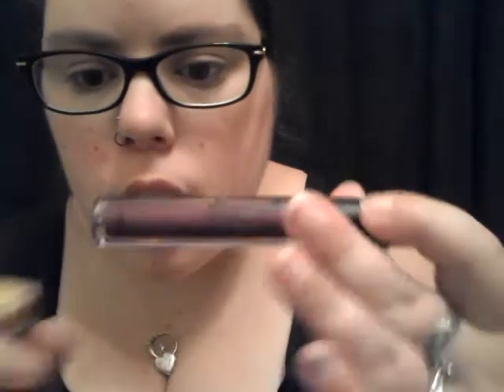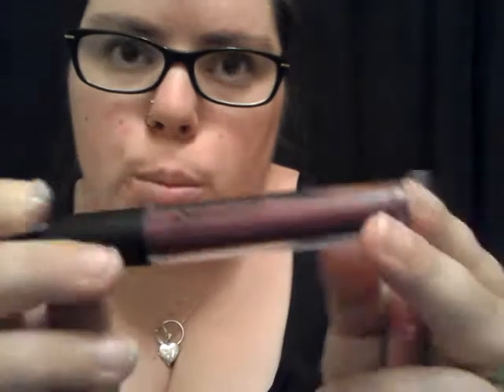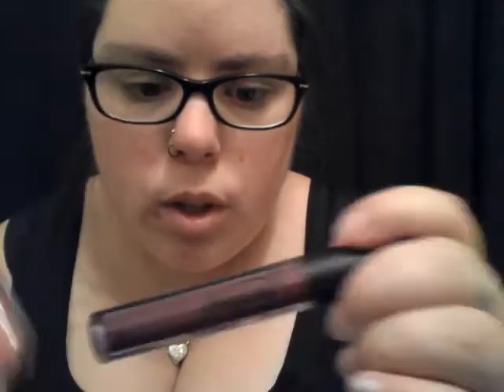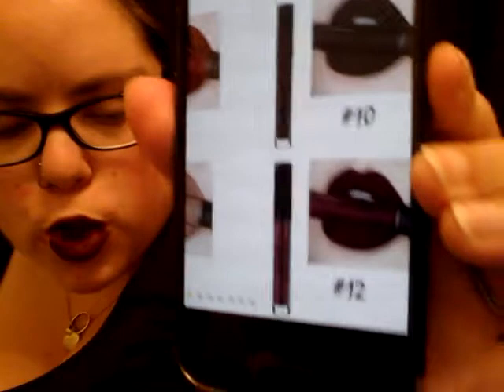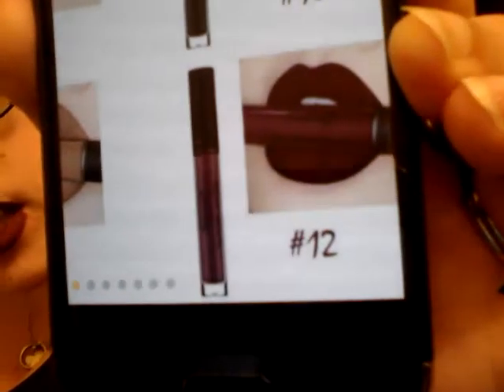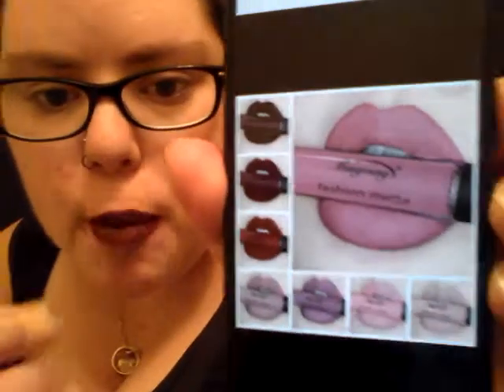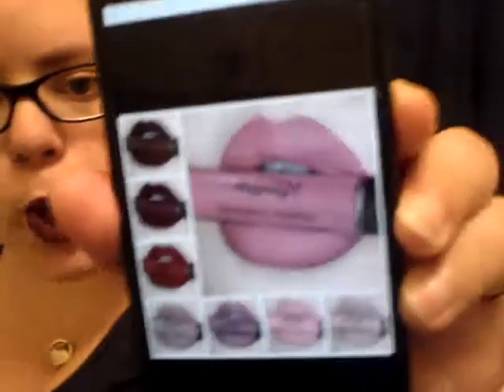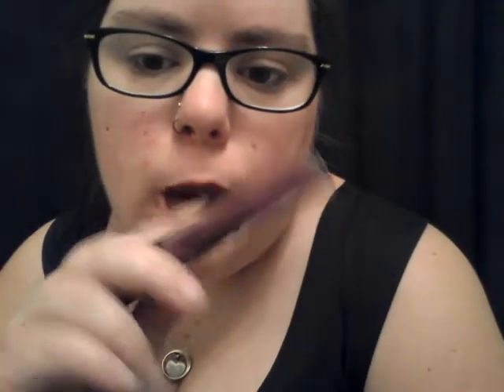Banggood haul Missyoung fashion matte lipstick